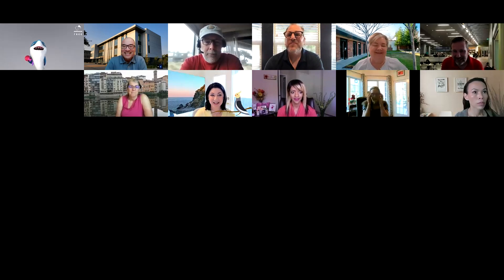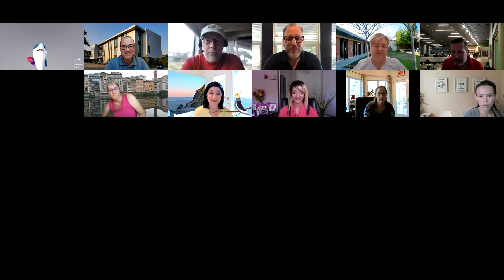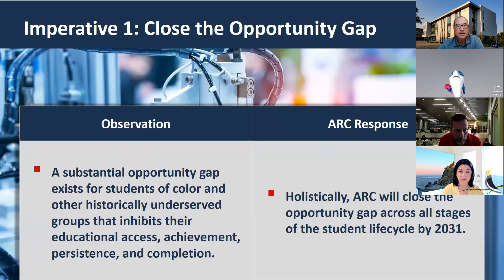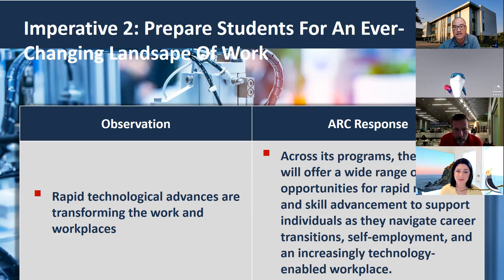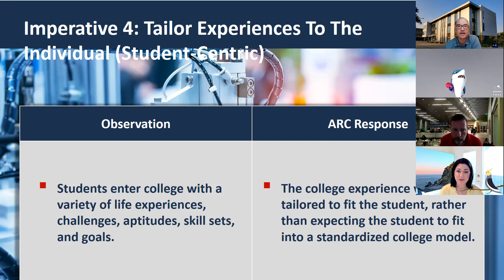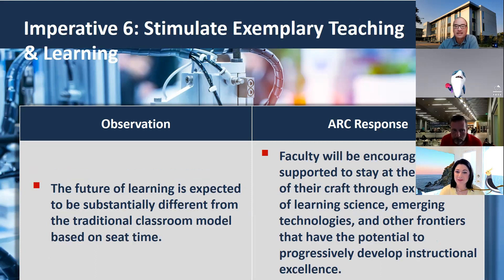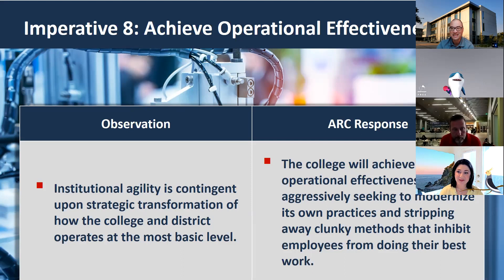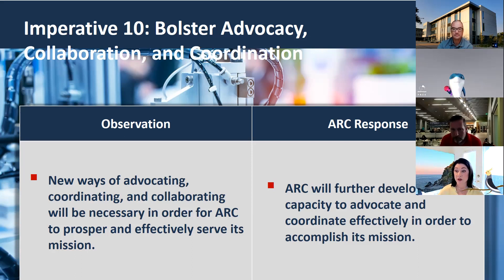ARC Instructional Delivery Models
This video is from the April 30 collegewide discussion about instructional delivery models at American River College.